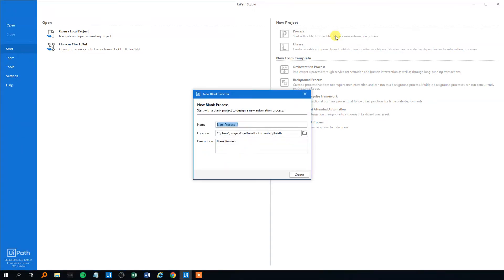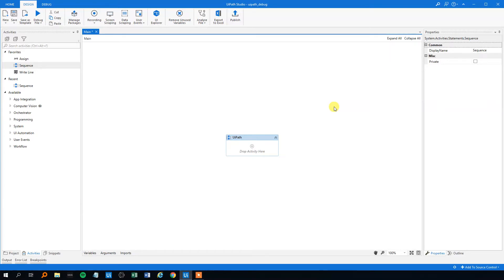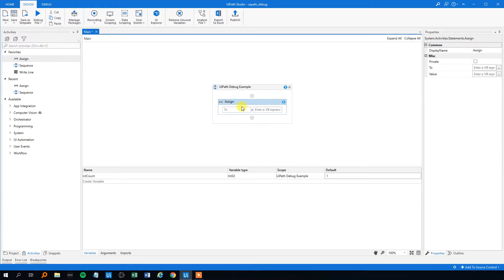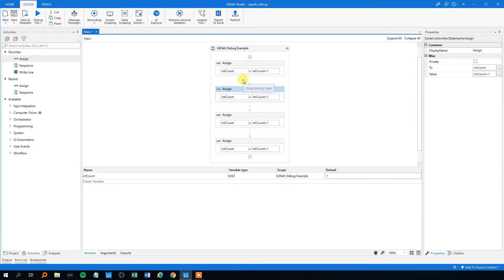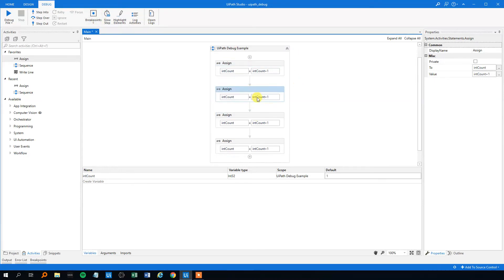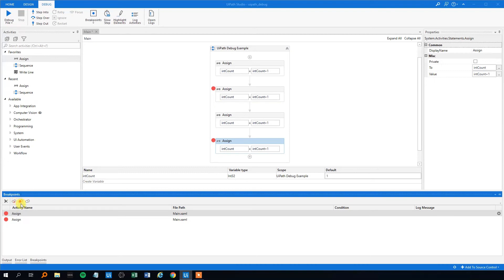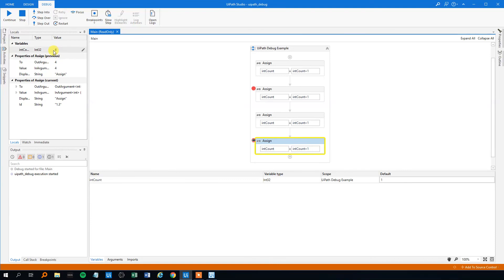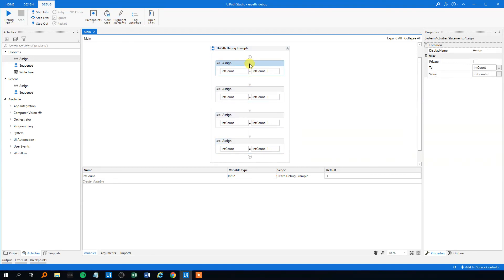UiPath | Debugging - An Easy Guide | Tutorial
In this guide, you will see the best way to debug your UiPath processes. We are also talking about the don'ts, when debugging.